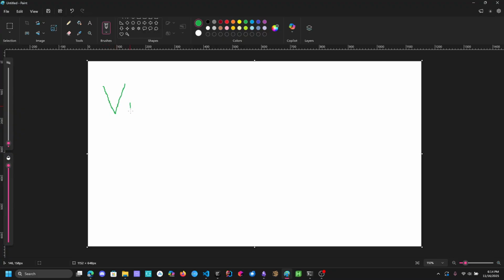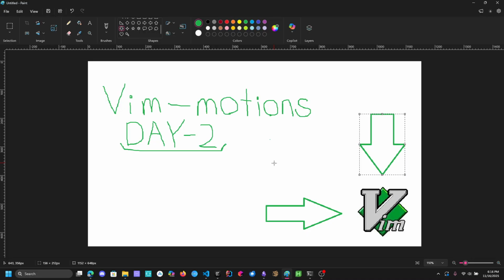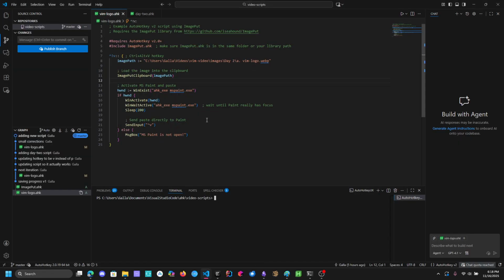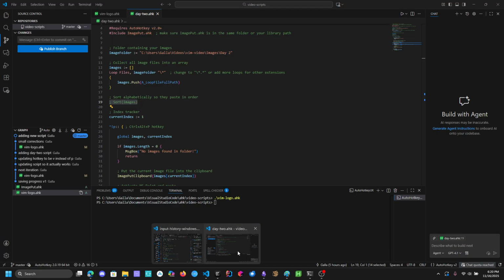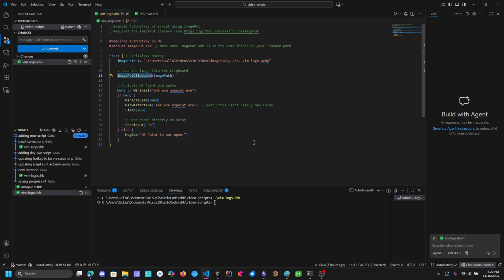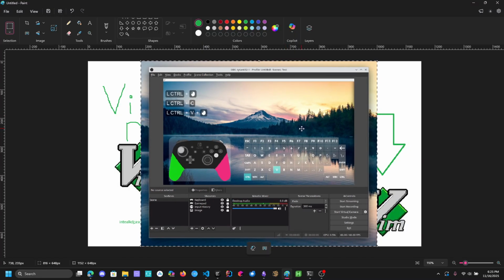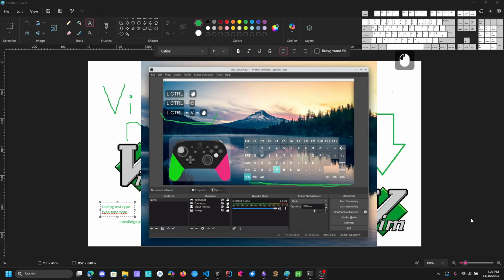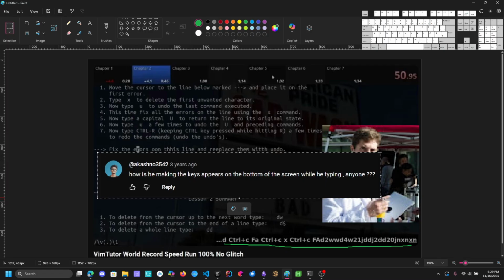Learning Vim Motions - Day 2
Day 2 in my journey of learning Vim Motions. This series documents my efforts to learn Vim Motions from the very beginning.

Vim is a developer tool for improving productivity - allowing developers to migrate from using mouse and keyboard to only using keyboard.